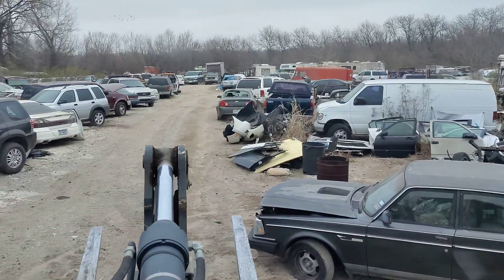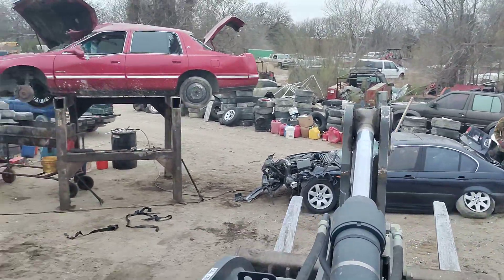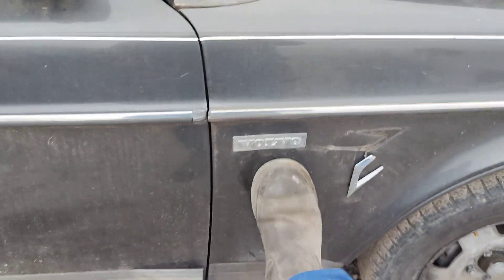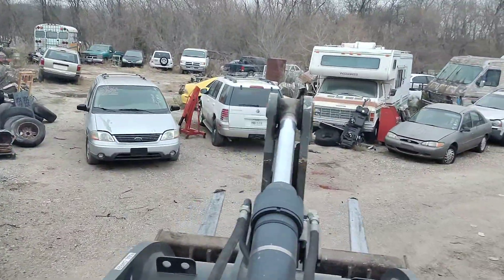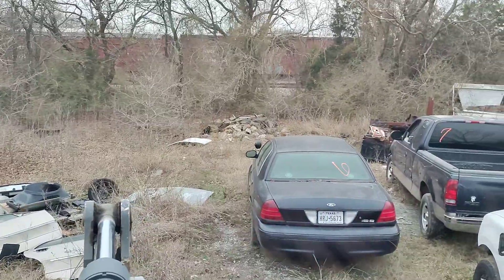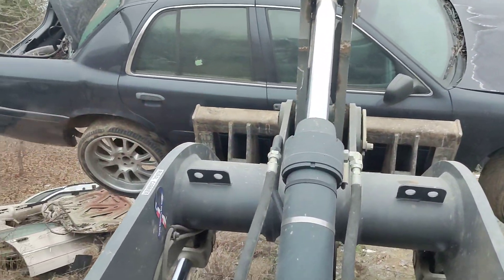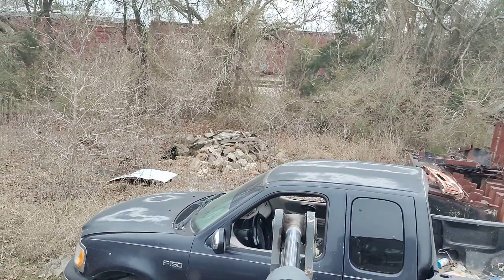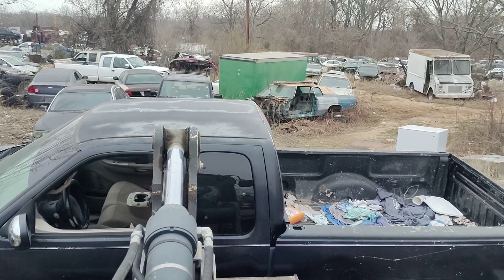Cowboy on the Hunt for Cars to Crush 👊😀